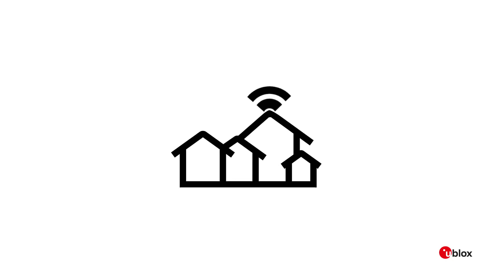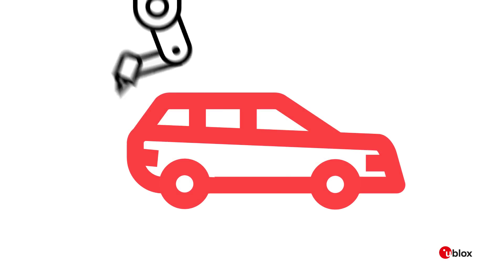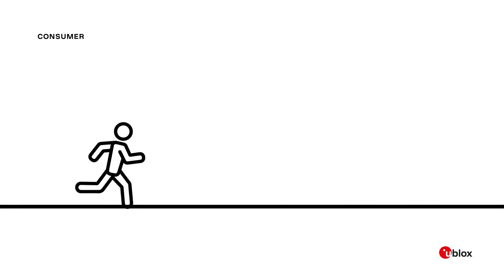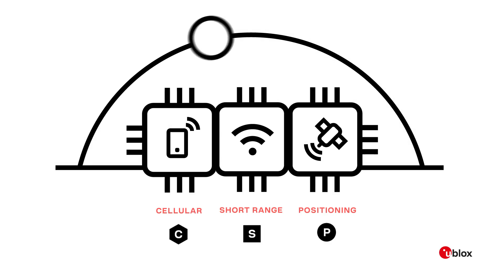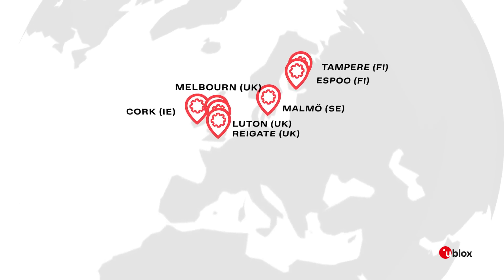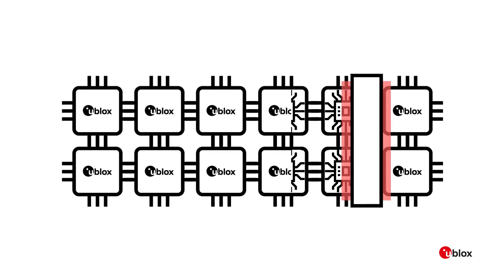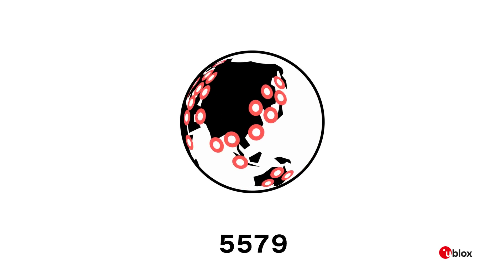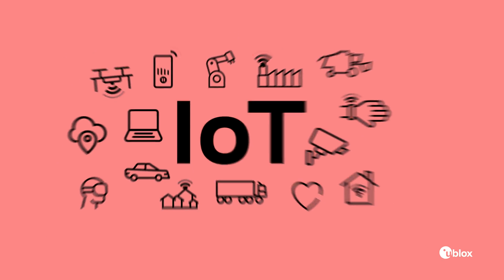Internet of Things (IoT) and u-blox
The Internet has changed almost every aspect of our lives and now the time has come for the Internet of Things. It will connect more devices and impact our lives more than anything ever before. See what u-blox means when we say that we believe the focus should be on IoT in business critical applications.